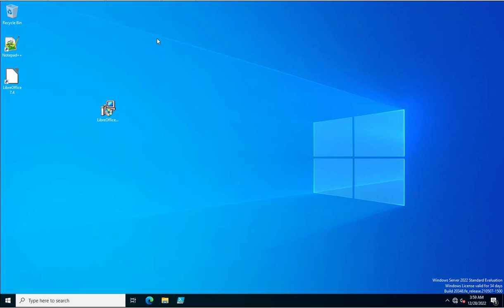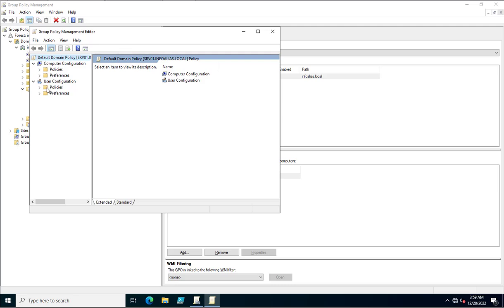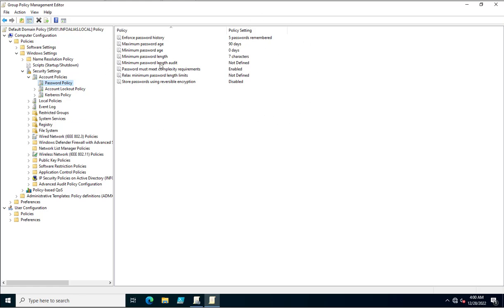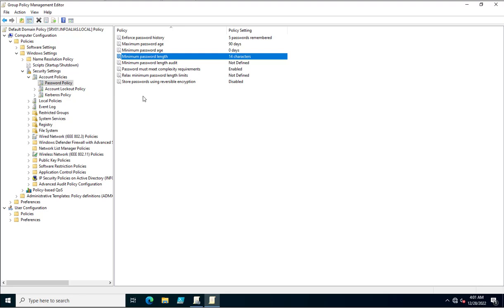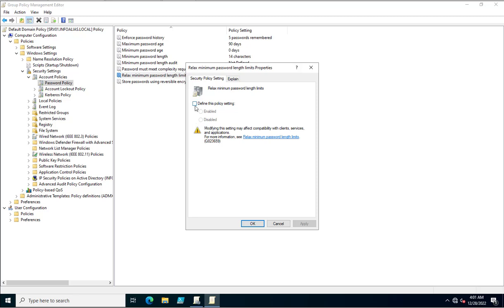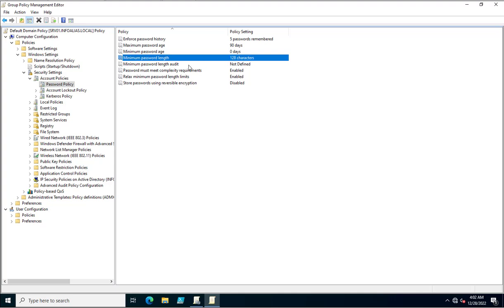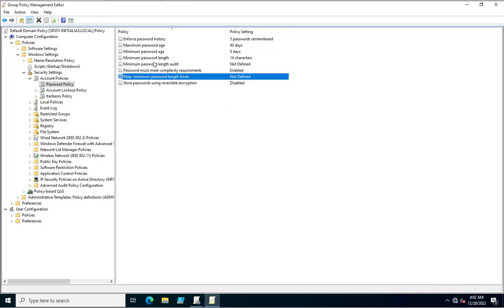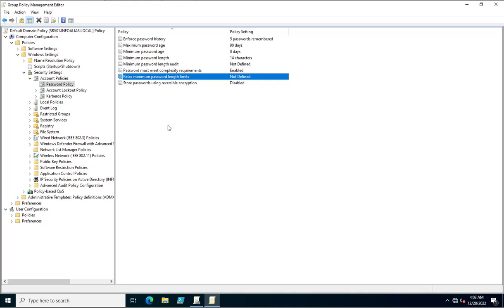Relax Minimum password Length Password Policy | Windows server 2022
In this video, I have configured Relax minimum password length  setting inside password policy in windows server 2022, This settting allow us to configure minimum password length up to 128 characters. If you disable or not configure this setting then Minimum password  length can be configured up to 14 characters only.